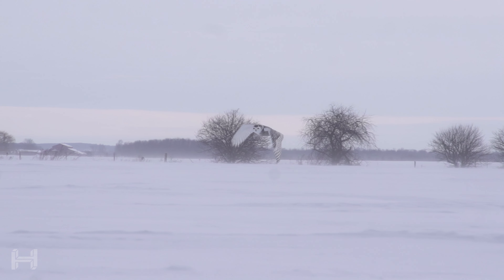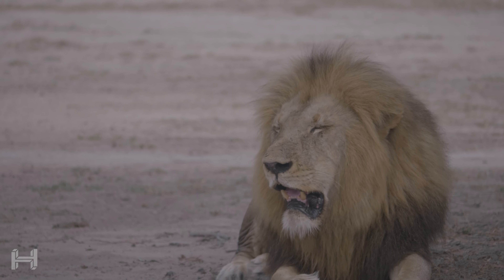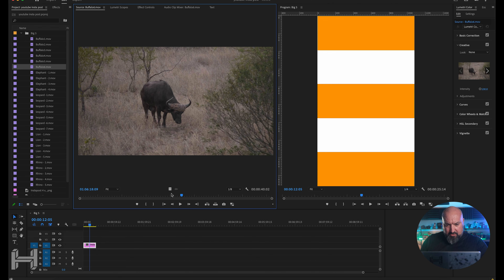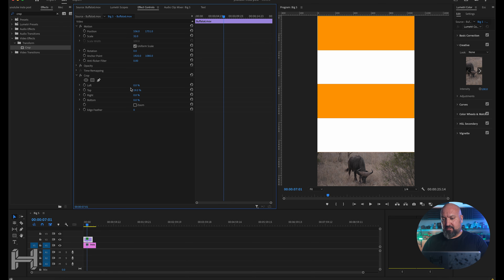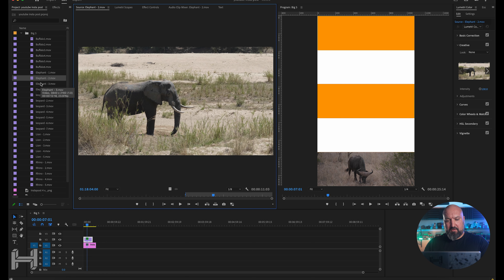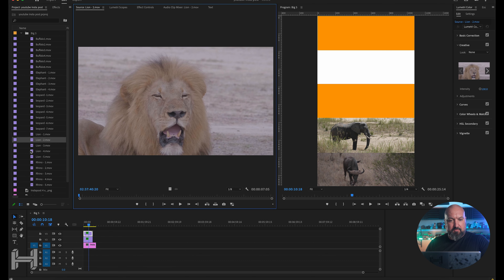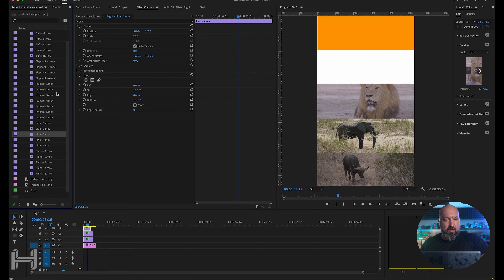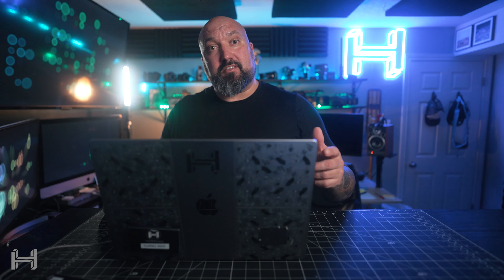Get Noticed on Instagram with this Free Staked Video Reel Template!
Learn how to use your 16x9 video footage to make an engaging and great-looking vertical 9x16 Instagram reel.